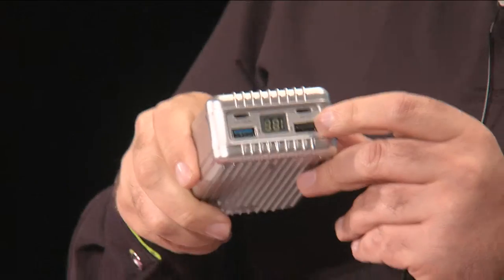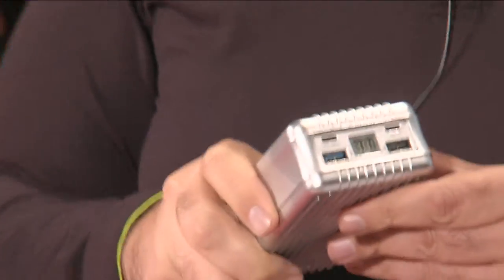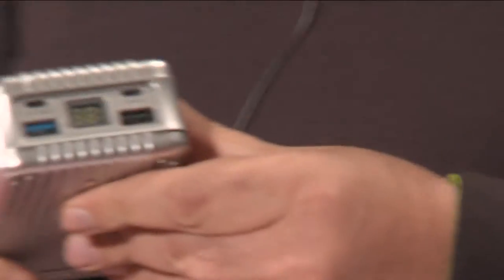60 Seconds to Convince - Zendure Technology